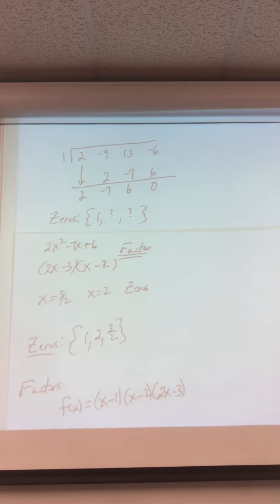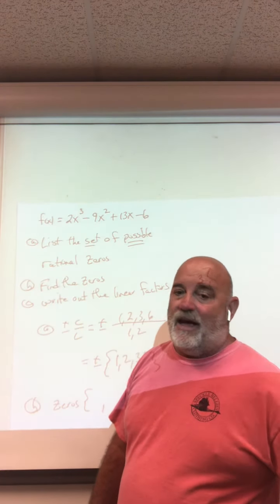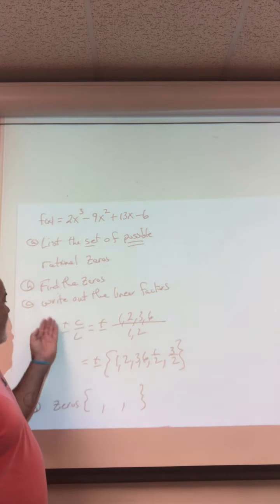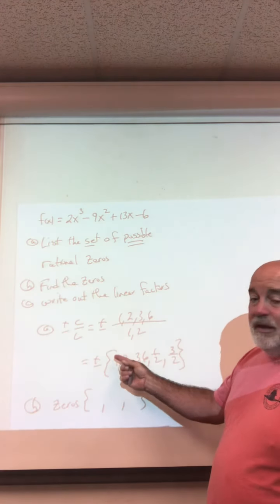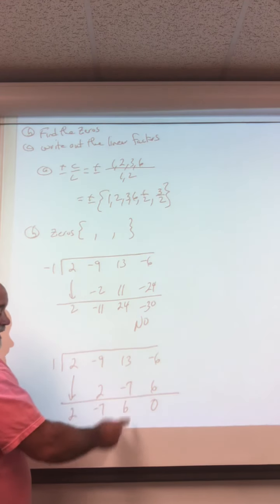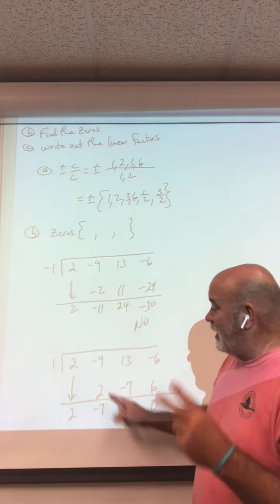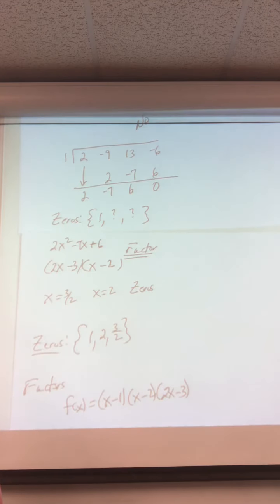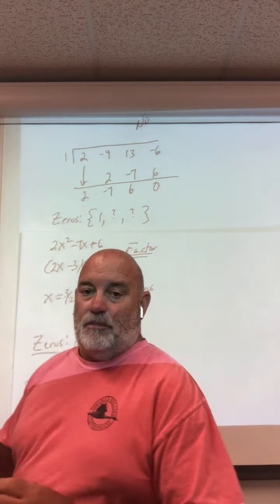Section 3.3 Part 4 Video